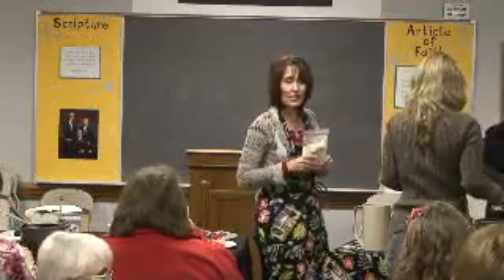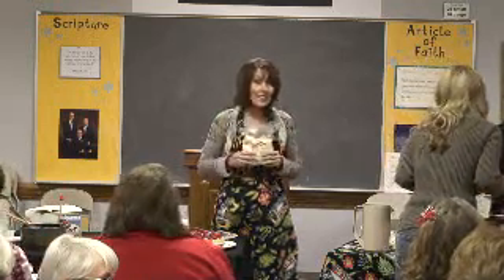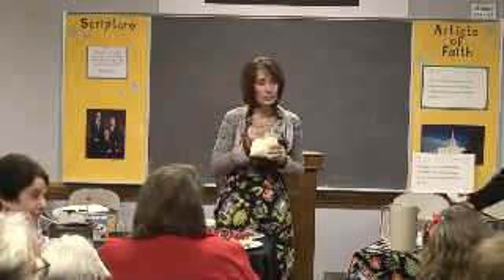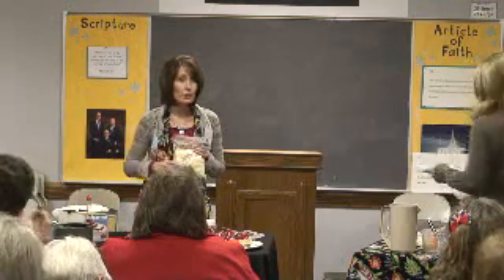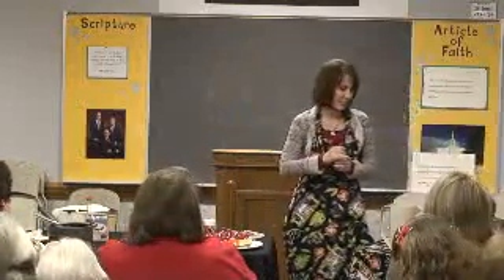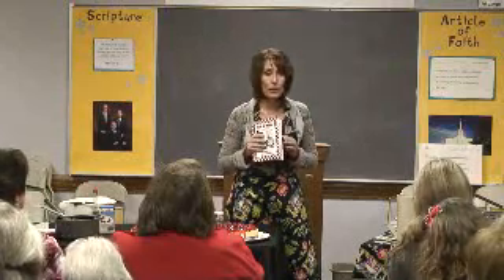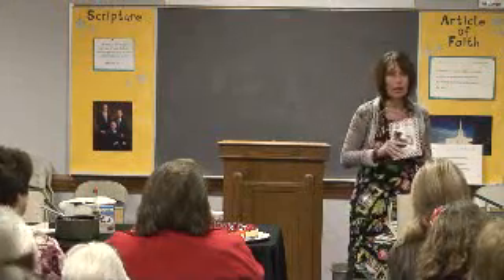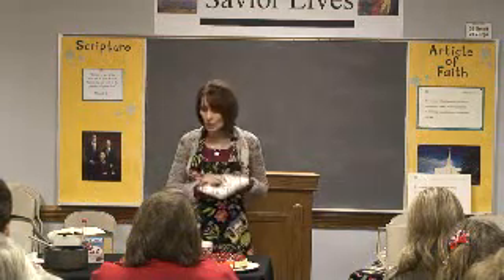Powdered Milk and Eggs: 3 of 8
Tami Girsberger - River Ridge - 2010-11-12